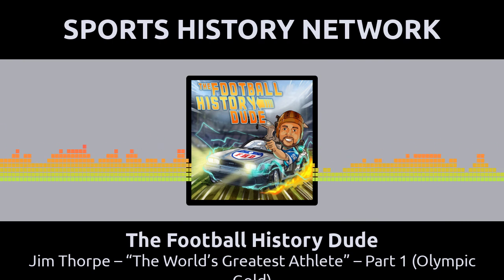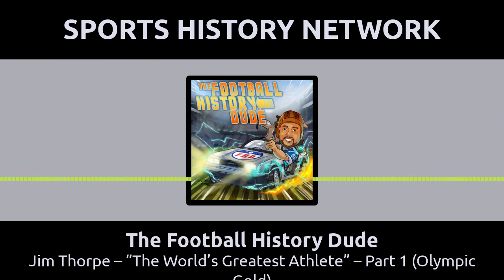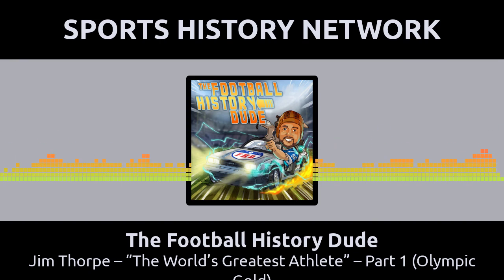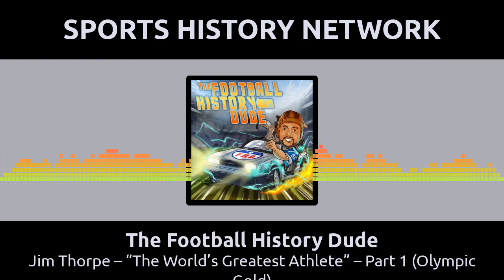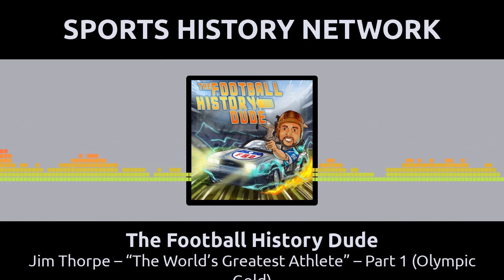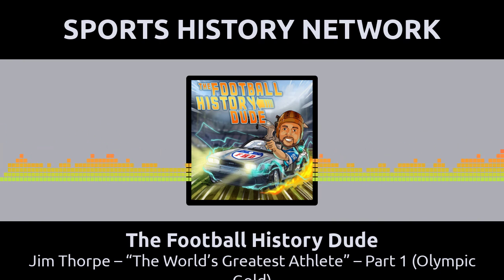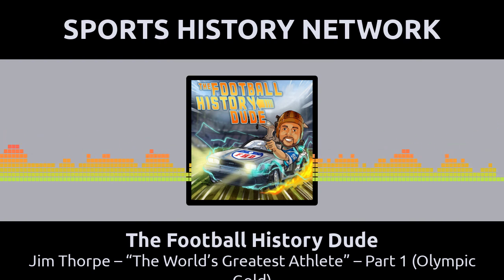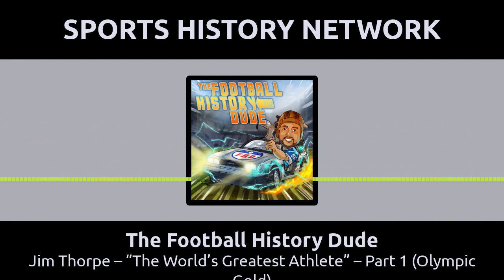The Football History Dude - Jim Thorpe – “The World’s Greatest Athlete” – Part 1 (Olympic Gold)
The Football History Dude is part of the Sports History Network.

Tweet This episode we fire up the DeLorean and head back to explore part 1 of a 2-part series of Jim Thorpe, "The World's Greatest Athlete". The timeline covered in this episode is Jim's birth through his time in college and the 1912 Stockholm Olympics. So strap on your seat belt, and let’s get ready to take this baby up to 88mph.

Connect with the show:
(Visit the show notes for this episode)

Read Full Transcript Today we celebrate the 4th of July in the United States of America. This is the day back in 1776 where our forefathers finalized a Declaration for Independence. We all must not take lightly the sacrifices made by the men and women back in 1776, nor any time in history. So first, I want to thank all the men and women for protecting this great nation of ours and in this upcoming episode, I’m going to cover part 1 of a 2 part series of the World’s Greatest Athlete, Jim Thorpe.
Childhood
This time as we step off our DeLorean, the date is June 25th, 1876. Which is basically a 100 years after the Declaration of Independence. And we are in Little Big Horn valley. You see, this was the scene of the most decisive victory for the Native Americans in the Plains Indian War, which was a very long war. And most of you know it as the Battle of Little Big Horn, or you might also know it as the famous Custer’s Last Stand. And why am I talking about wars that happened all these years ago? What’s the reason for it? Well, like I said, today is the day of our independence. And part of that was the independence for all peoples, and the guy we’re going to talk about in this episode, Mr. Jim Thorpe. He was born 12 years after this battle. So you gotta say, there was not that many years between when America was still fighting with Native people of this land. Jim Thorpe was born on a reservation, which we’re going to go ahead and take that DeLorean back to May 28th, 1888. We are in Prague, which is present day Oklahoma, and it was Indian Territory at the time. Jim Thorpe was born with the name James Francis Thorpe. But that wasn’t really the name that he recognized as a young boy. He was predominately American Indian, and this came from his mother’s side. Who was a descendant of Sauk and Fox Chief, Black Hawk. According to the ESPN Classic video that I saw, and I’m going to provide links to you. When a Native American mother had a baby, she would name the baby after the first thing she saw, and they mentioned how she saw the sun rising and there was a path. Kind of like through the trees or something. She named him Wah-Tho-Huk, which translated into Bright Path. And the name Bright Path for Jim Thorpe was an understatement. He would go on to have one of those once in a millennium type of careers, and no one else could rival him. And he was Native American. Like I said, there was that war that was going on, and there wasn’t a whole lot of getting along back in 1888. He was born on a reservation. This is where we start the journey of Jim Thorpe, and what turned him from an Indian on a reservation into what would become the World’s Greatest Athlete. The first major adversity Jim had to deal with was he had a twin brother that passed away at the age of 8. He was one of Jim’s best friends. Then 6 years later his mother passed away. So Jim was kind of this kid that was losing his way, didn’t quite understand in the world, and they spoke in the video how he still had that running with the feet and his heart to the...